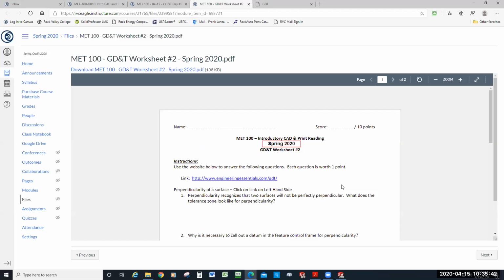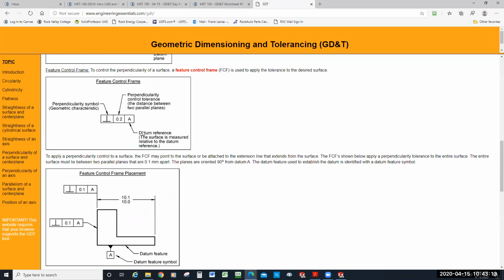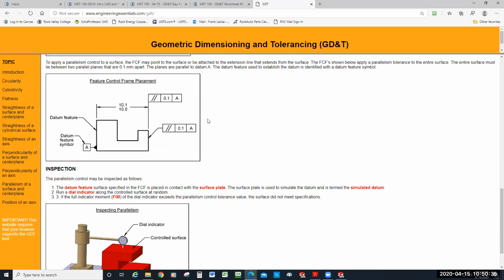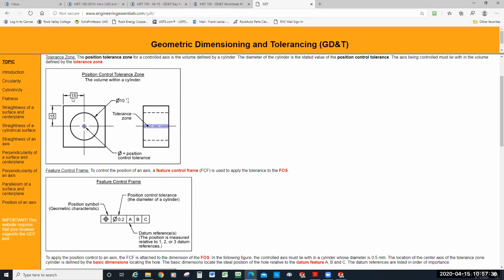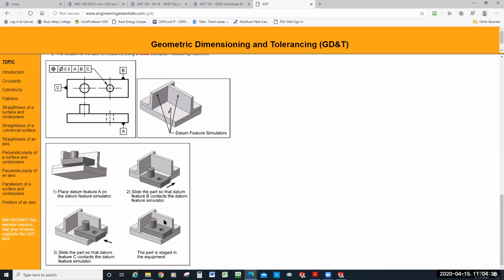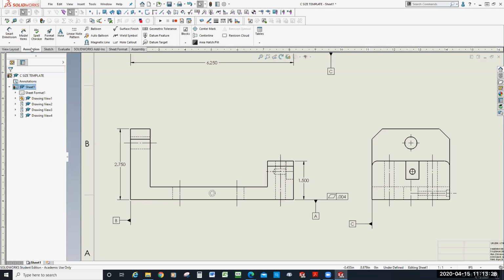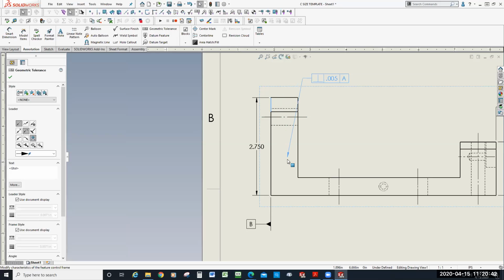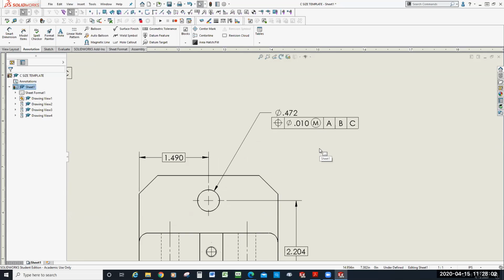04 15 2020 AM Class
GDT Worksheet Run Thru and P3-11 Drawing Project Help in SolidWorks